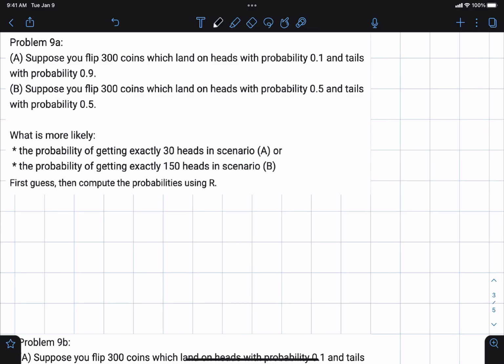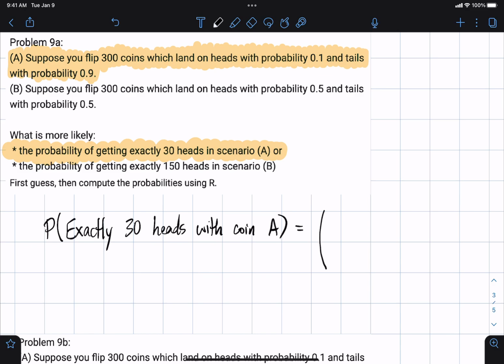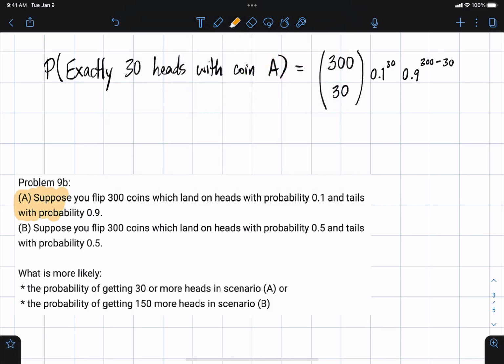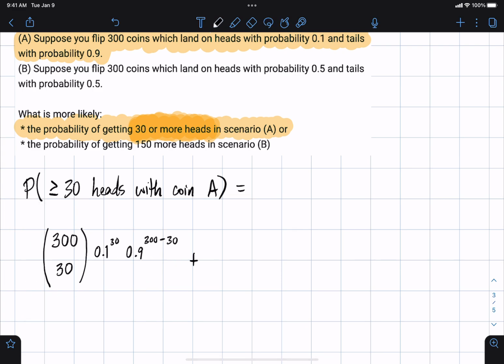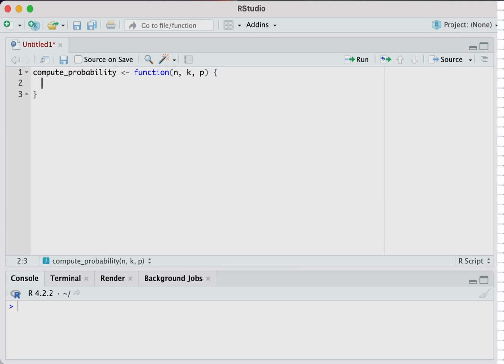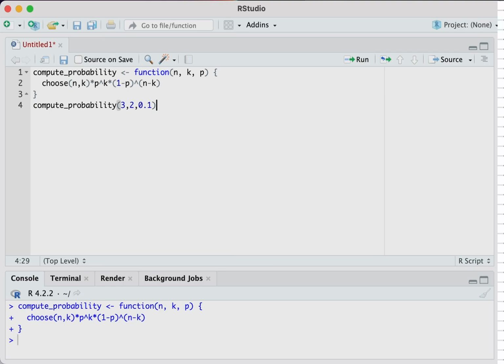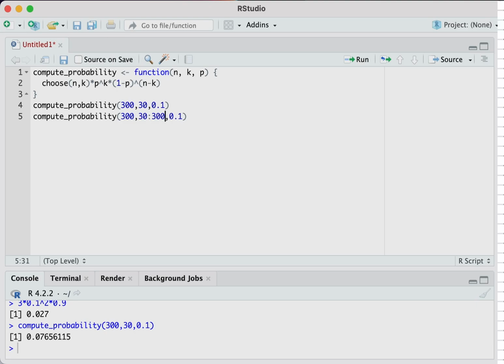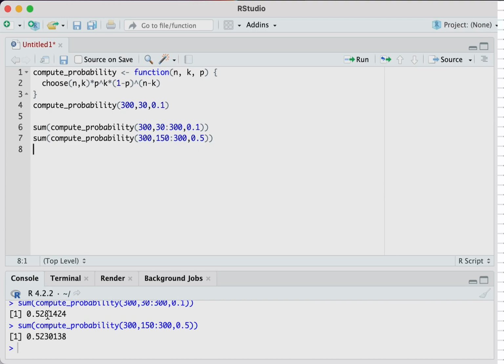Math 62: Week 3 Activity (Problems 9)